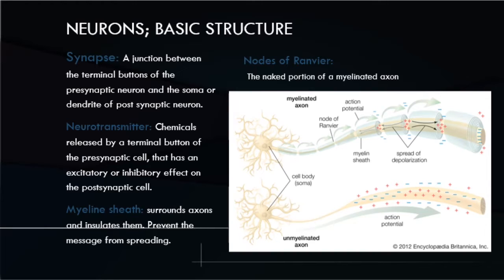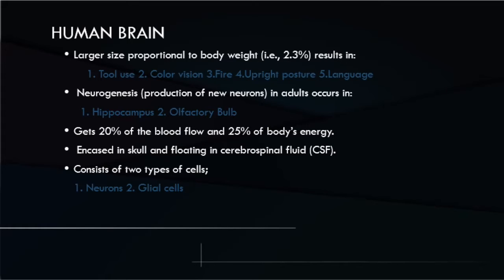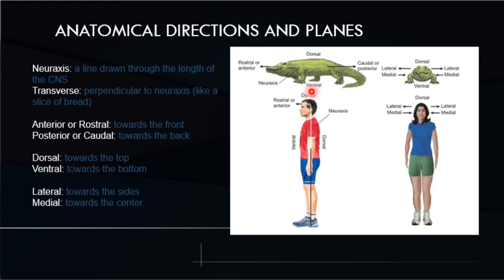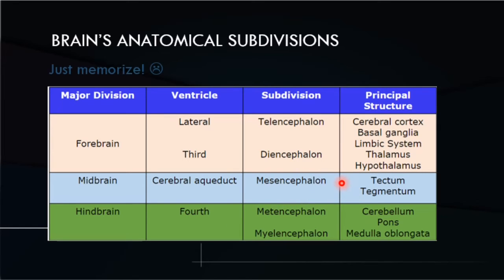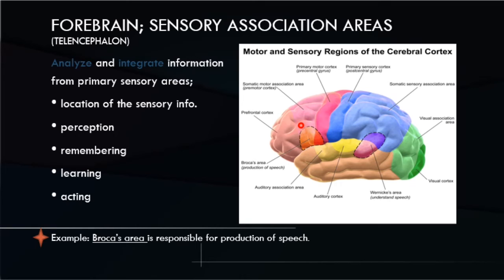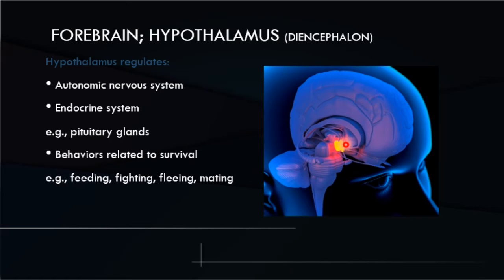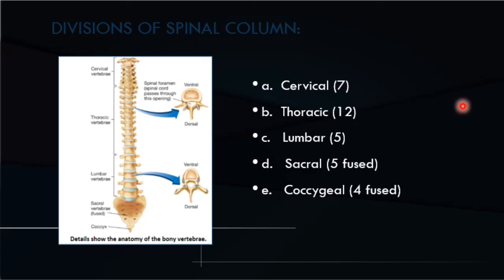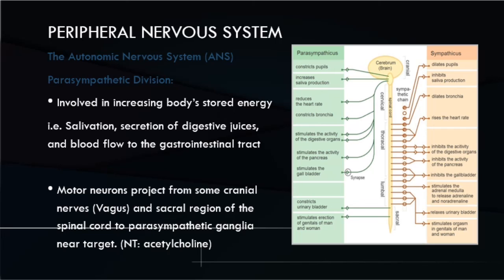Neuroanatomy Overview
Missing the first few slides for some reason but still…